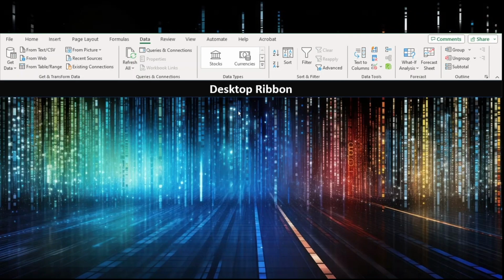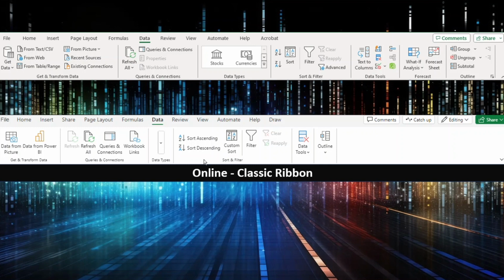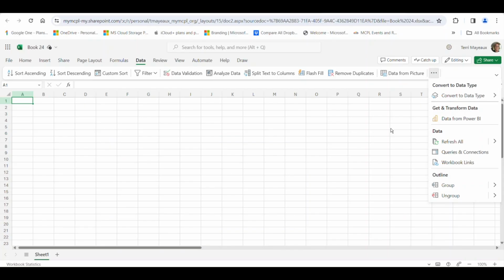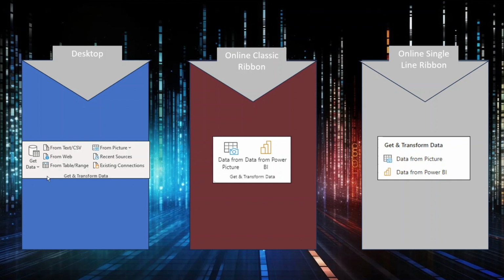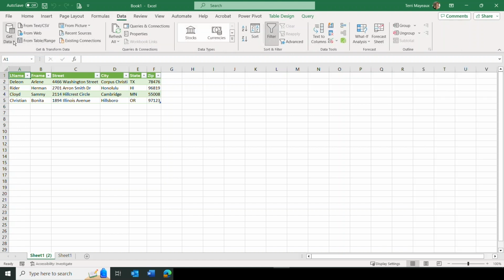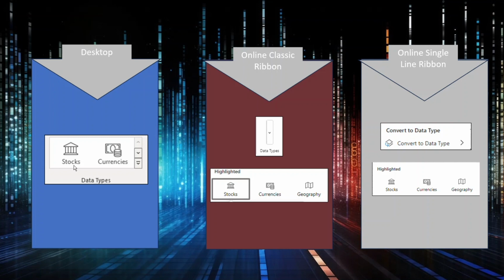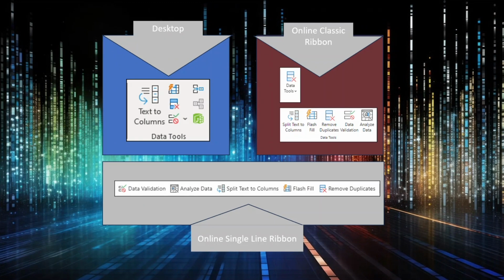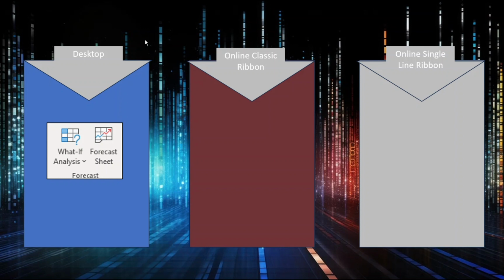Excel 365 v. Excel Online: Data Tab | Technology Education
Let's compare the Data tab buttons for Excel's desktop application and its free online version. Are there differences? Can the different versions do the same things? For adults.